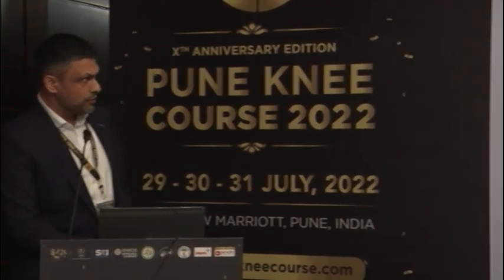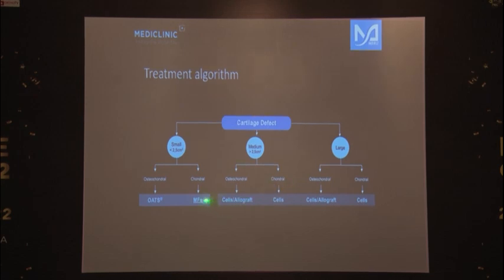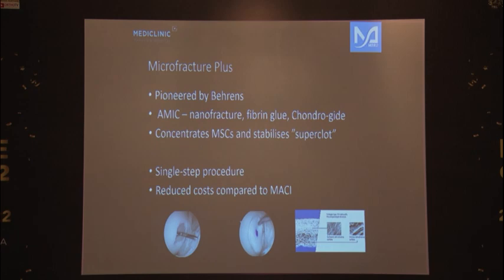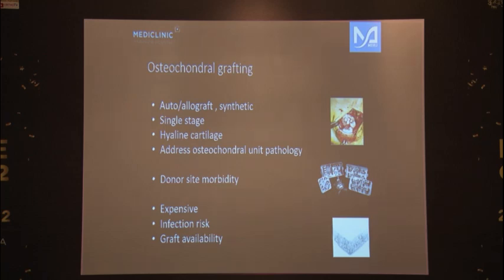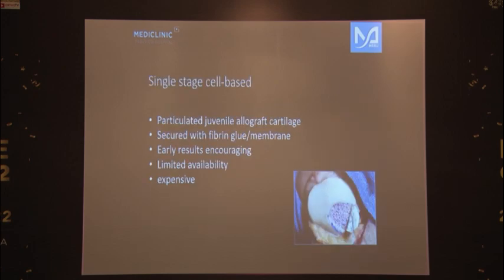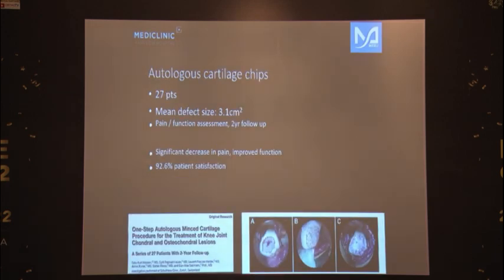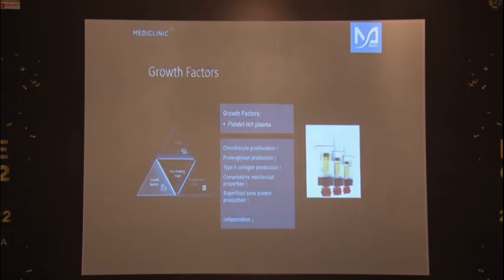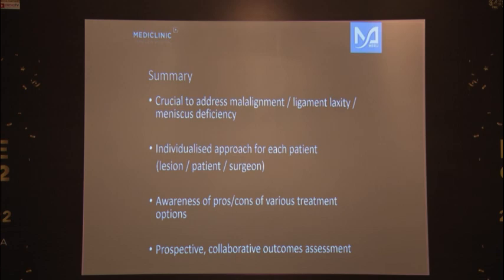Microfracture Treatment Explained - Dr Rik Kundra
PUNE KNEE COURSE 2022

The video is titled "Microfracture Treatment Explained - Dr Rik Kundra" and was published on May 28, 2023. It is part of the Pune Knee Course 2022 series by OrthoTV, a platform for Orthopaedic Video Lectures & Surgeries.

In the video, Dr. Rik Kundra discusses various techniques for repairing cartilage defects, including osteochondral grafting and cell-based techniques like Autologous Chondrocyte Implantation (ACI). He mentions that while these techniques can achieve good outcomes, they require deep preparation of the defect site and can be expensive and have some issues.

Dr. Kundra introduces a procedure called Autocot, which aims to address all three aspects of the healing triad to promote cartilage healing. Autocot involves using the patient's own chondrocytes to create interlesional autologous cartilage chips, which are biologically active and can encourage healing. The matrix is made from the patient's own cartilage and growth factors obtained from Autologous Conditioned Plasma (ACP), and is fixed using autologous fibrin glue.